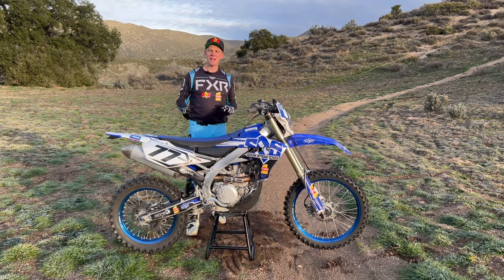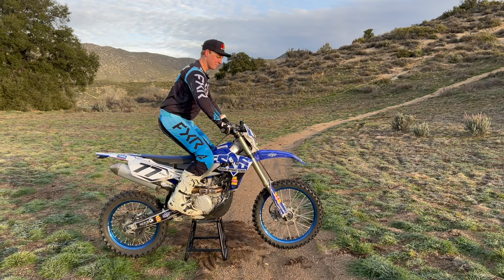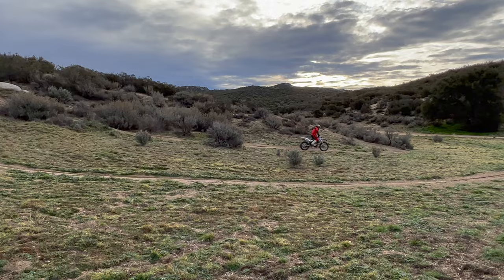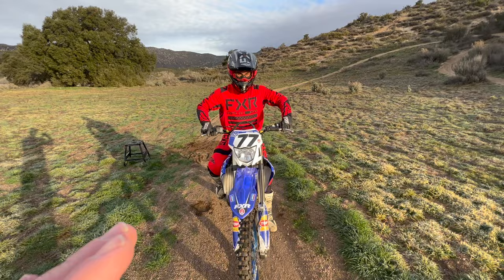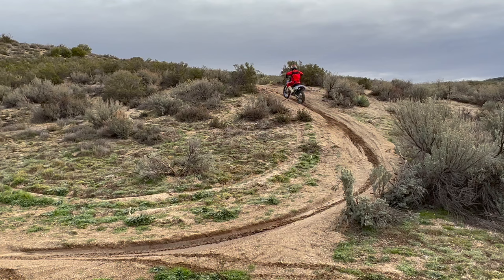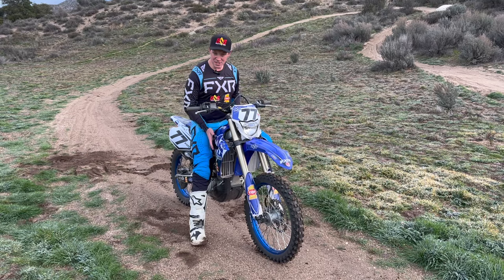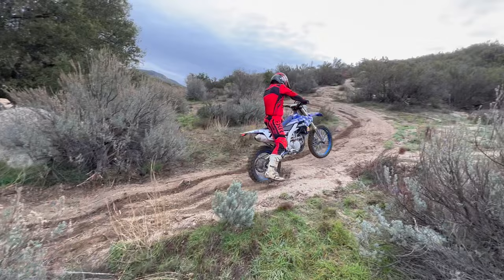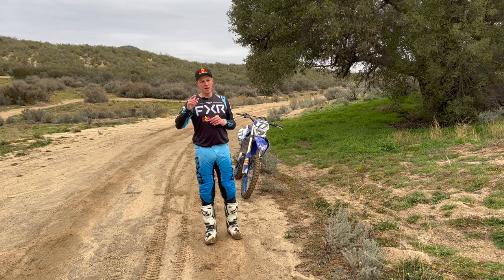Top 3 BIGGEST Enduro Mistakes | And How To FIX Them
In this weeks Enduro riding tip we take a look at the most common riding mistakes we see Enduro riders make when they come to our school. Proper body position is key when riding Enduro and the biggest mistake we see is enduro riders not standing up correctly.

1. Standing Up Position

Enduro mistake number two is an incorrect seating position.

2. Seating Position

And Enduro riding mistake number 3 is the incorrect placement of a riders legs when they come off the foot peg.

3. Leg position off the foot peg.